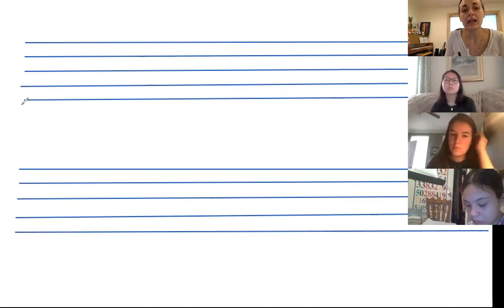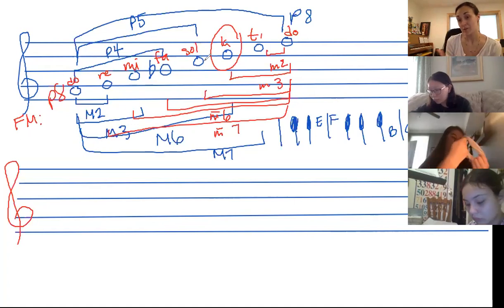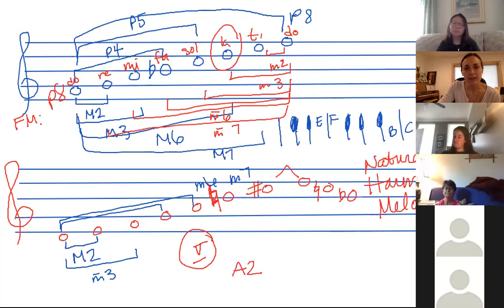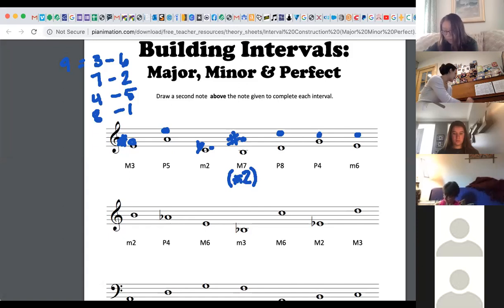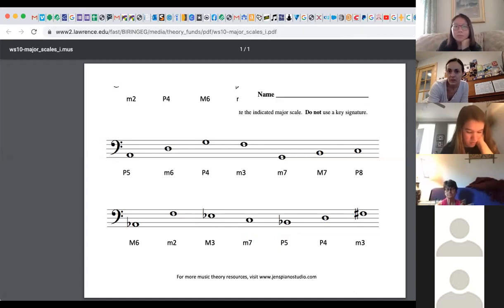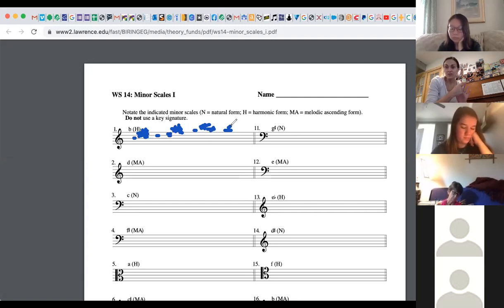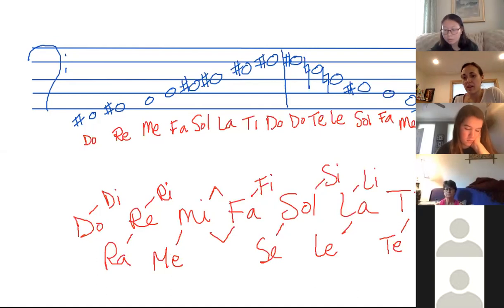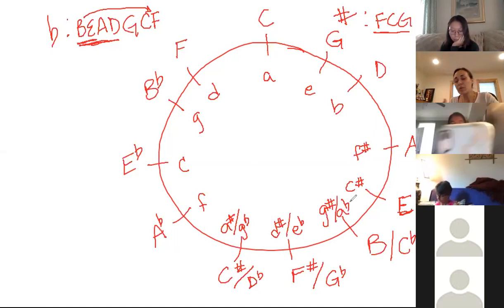July 17: Intervals and Scales